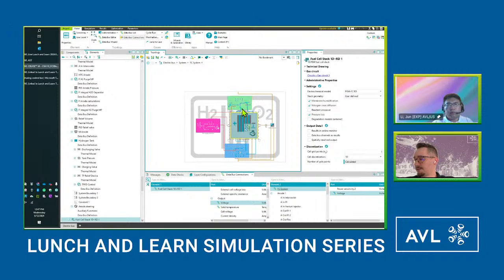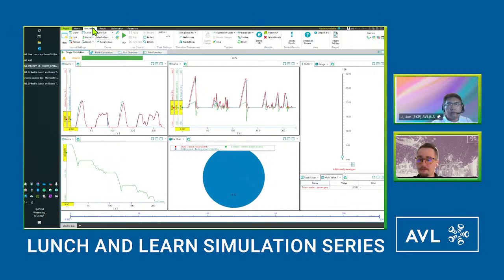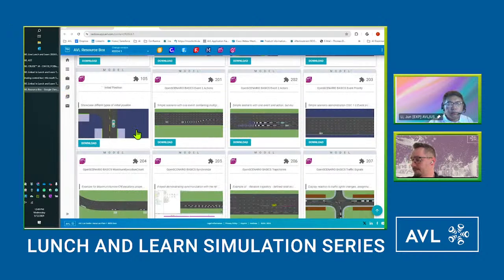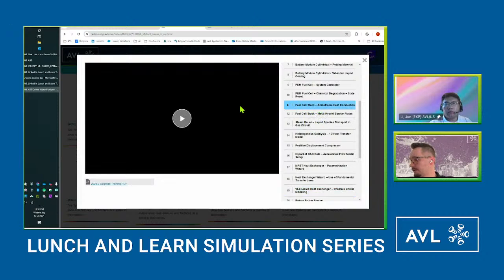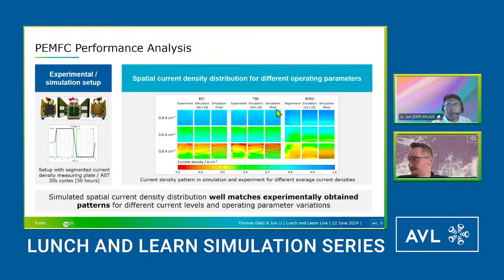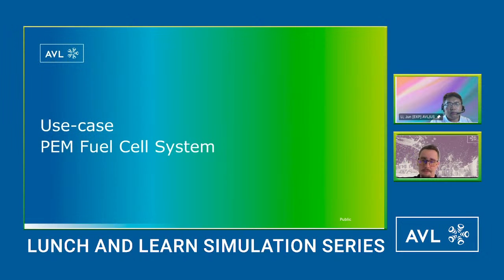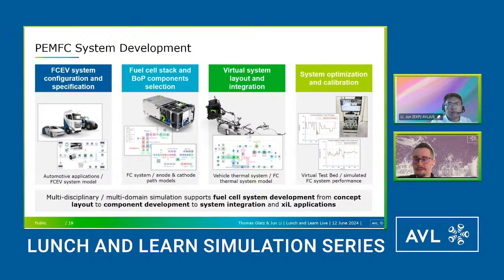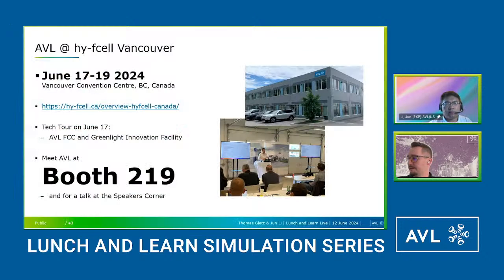Leading PEM Fuel Cell Innovation Through Simulation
Join us in this live stream for an expedition into the field of PEM Fuel Cell development. Though there is great demand for green transportation, the PEM Fuel Cell technology is still at an early stage of market introduction. Current research and development efforts are aimed at enhancing the efficiency and longevity of PEM fuel cells. Also, BoP system components sizing and controls related tasks are of high relevance in this context. These and other challenges can be mastered in a cost-effective way through the use of high-fidelity simulation. Our experts will give an overview and show the simulation tools AVL uses in research and development.